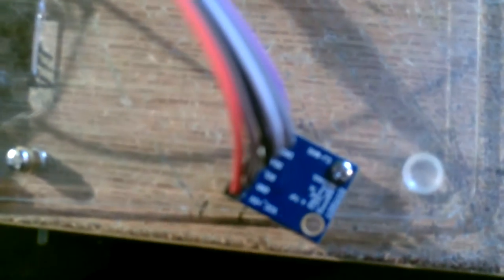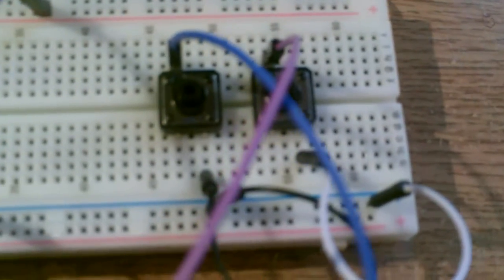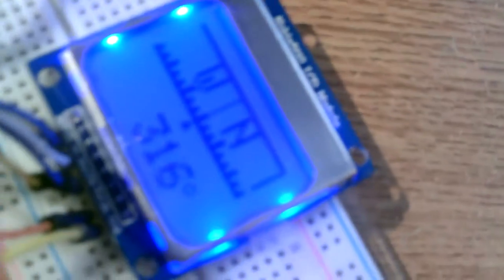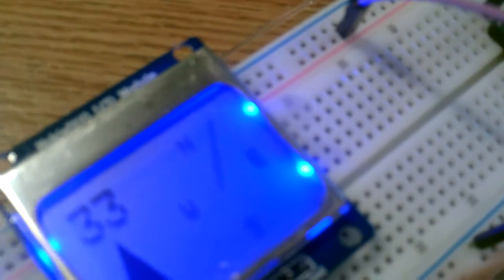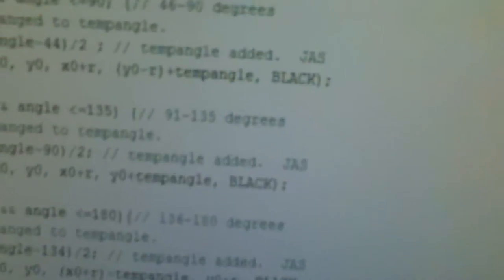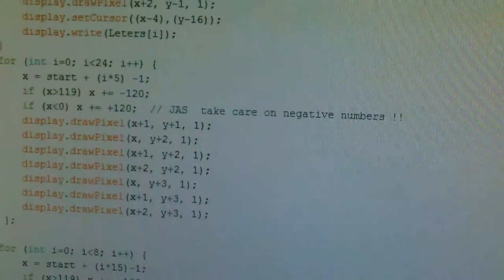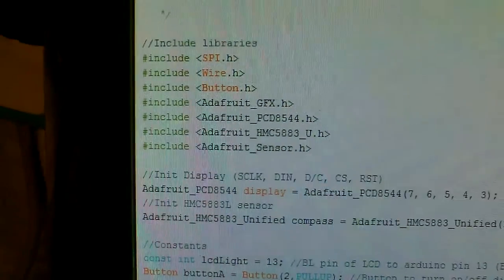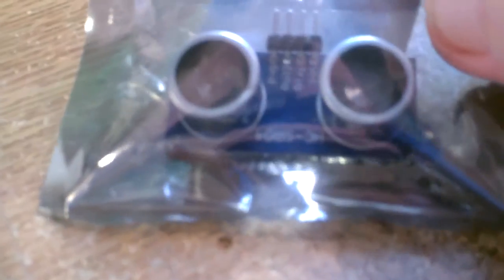Arduino Compass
Managed to fix a sketch from Michalis Vasilakis.  He told me that the couple of bug had not been fixed..  So I fixed them (I hope)!!